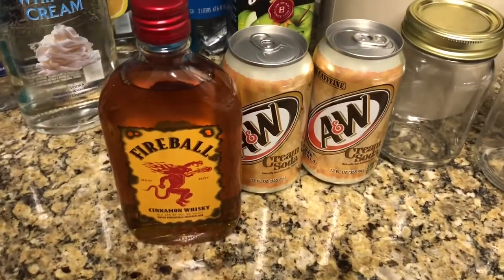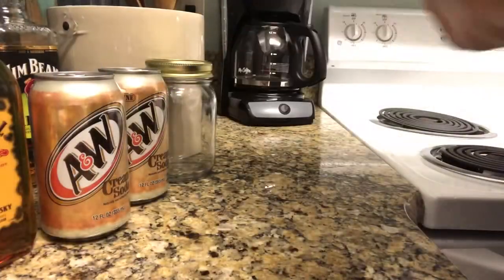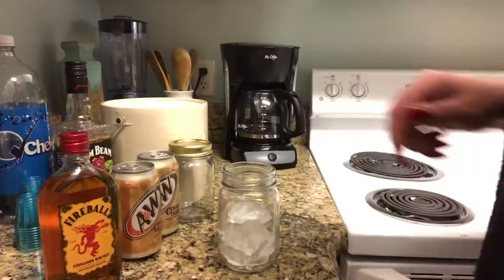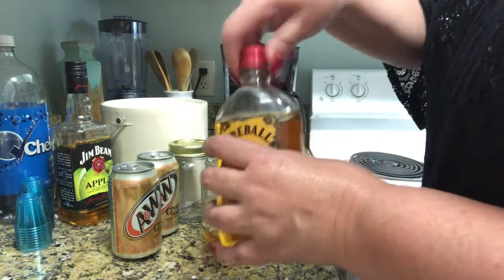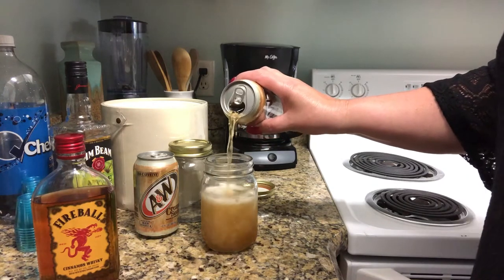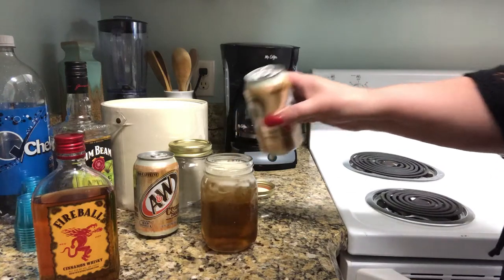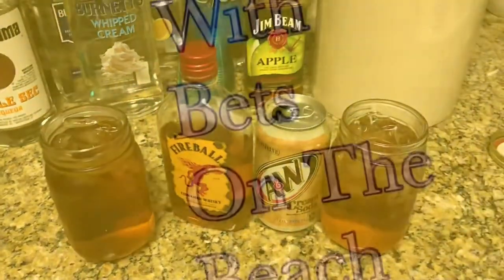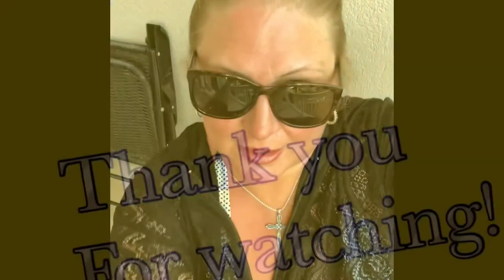Cinnamon Roll Cocktail (Fireball Whiskey & Cream Soda) - Boozin’ with Bets (Episode 3)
Join Danae and I as we make delicious cocktails.

Cinnamon Roll Cocktail
Serves 1

Ice
3 oz. Fireball whiskey
8 oz A&W Cream Soda

In a pint mason jar or tumbler.
Add ice, 2 shots (1.5 oz each) & A&W Cream Soda

Facebook Bits and Bites with Bets
Twitter  bitsbitesbets